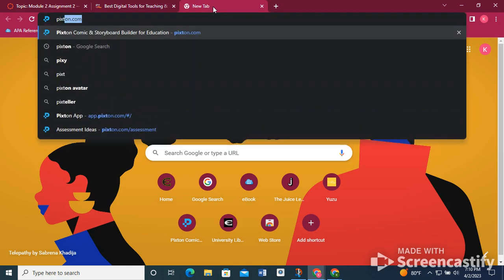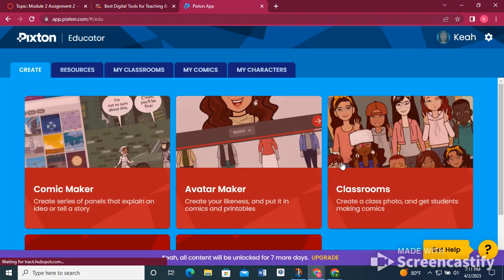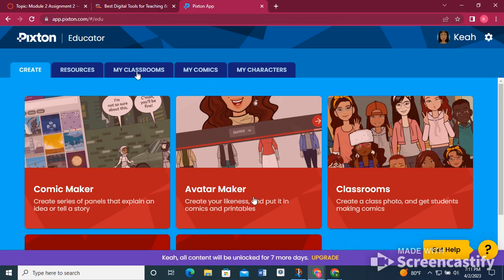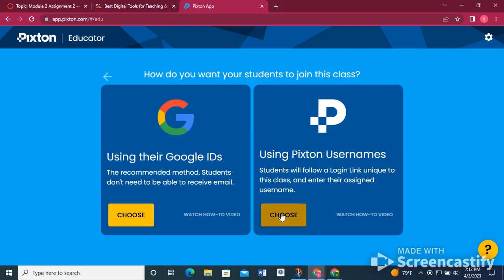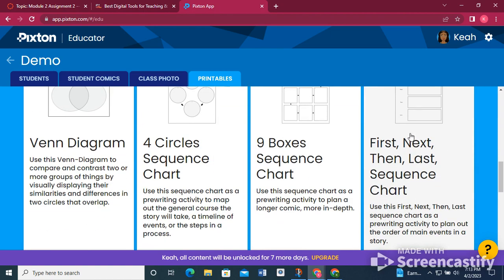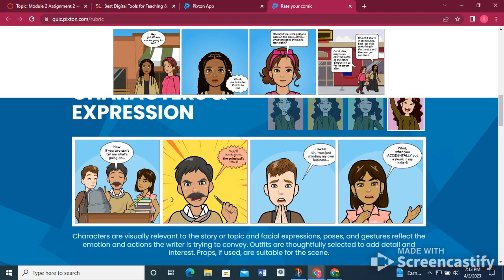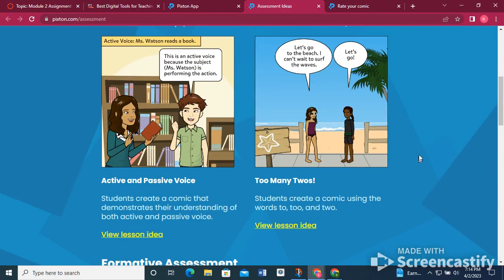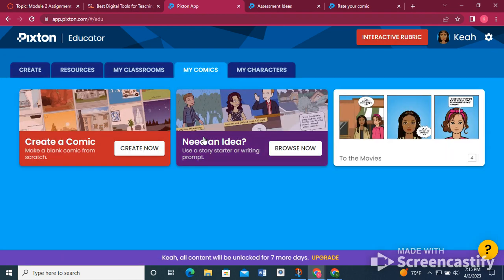Pixton Teacher Tutorial